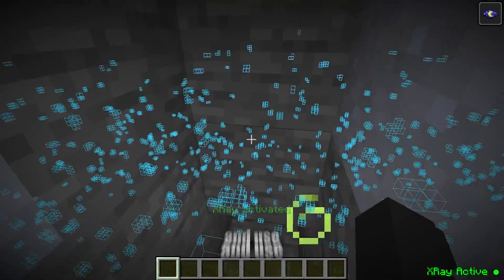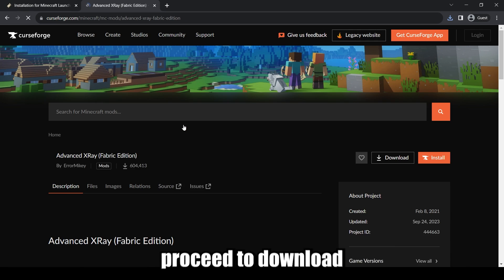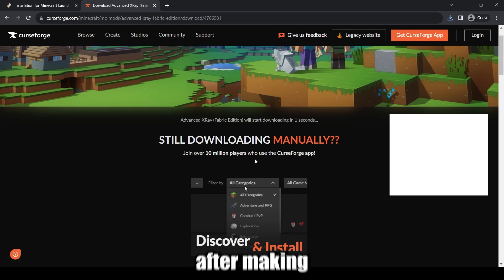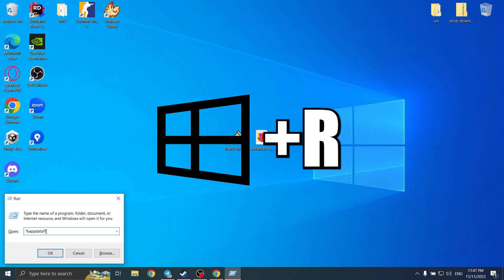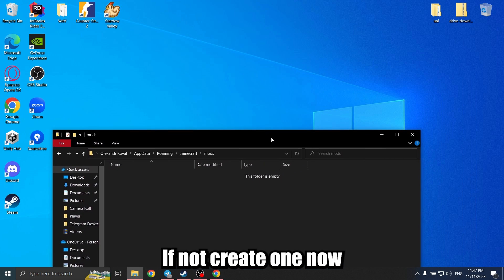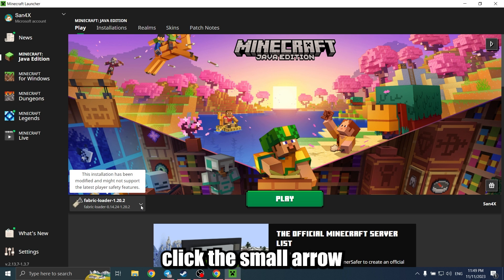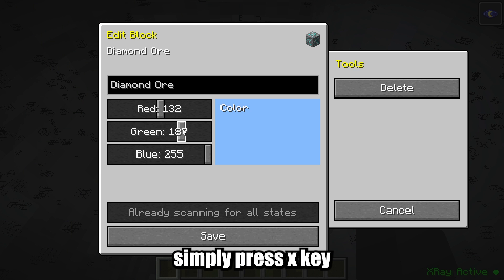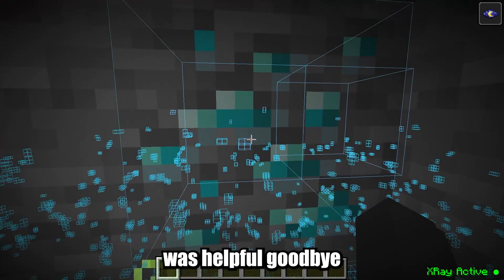Minecraft How To Install and Use XRay Mod 1.20.2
I will show you how install and use XRay mod in Minecraft.
To install and set up the x-ray mode follow next steps. Firstly you must first install the Fabric Mod Loader, link will be in the description. Scroll down to find the download options, including x-ray Forge, x-ray with no mod loader, and x-ray Fabric.
After making your selection, click 'Done.' In a few moments, you'll have the latest version of the Minecraft x-ray mod downloaded. Next open program called “run” by pressing `windows` key and `R` key at the same time. In the field type `%appdata%` and hit `Enter`. Here you can find `.minecraft` folder, click on it. Make sure you have a 'mods' folder in that directory. If not, create one.
Now, drag and drop the downloaded file into your 'mods' folder. Finally, select the Fabric version of Minecraft you installed at the beginning of this tutorial. To do this, open the Minecraft launcher, click the small arrow next to the play button, and choose the Fabric version from the list.
With everything set up, launch Minecraft and check if the x-ray mod is working in-game.
To activate this mod, simply press 'X' key and then 'J' to access the in-game user interface. Here, you can customize settings, such as making a block invisible, which is unchecked by default. Now, let's go through the process of obtaining and installing the Minecraft x-ray mod. I hope this video was helpful, goodbye.